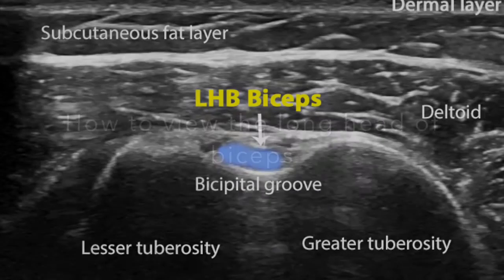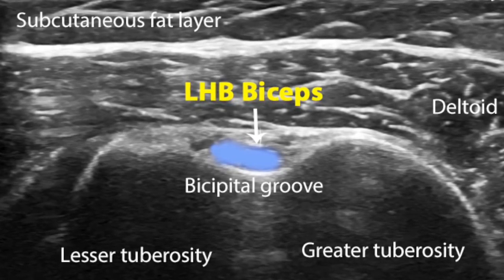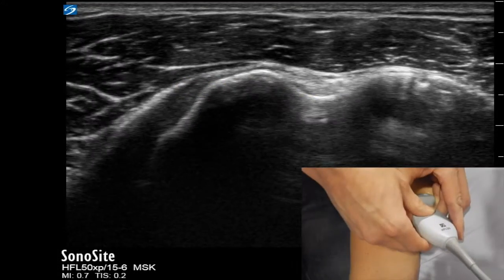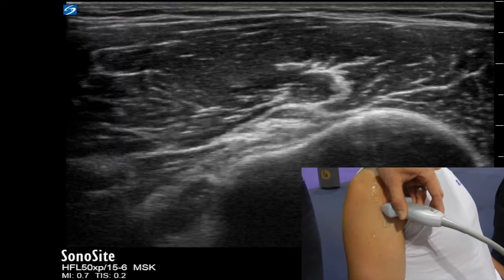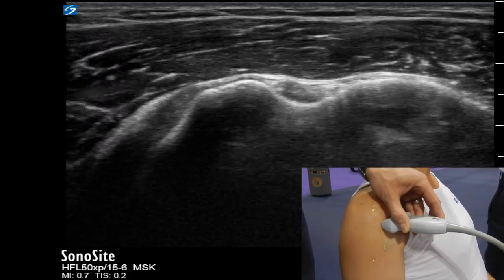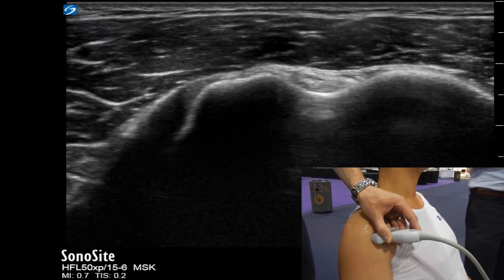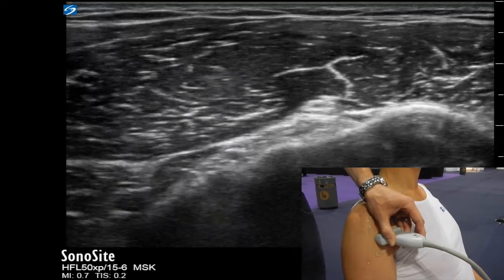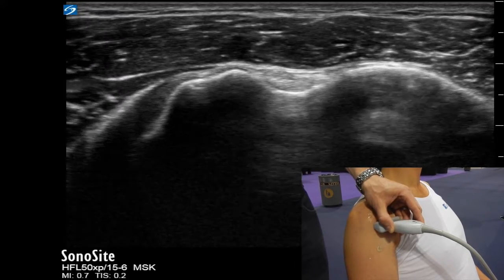How to scan the long head of biceps on MSK Ultrasound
How to scan the long head of biceps on MSK Ultrasound at the shoulder.